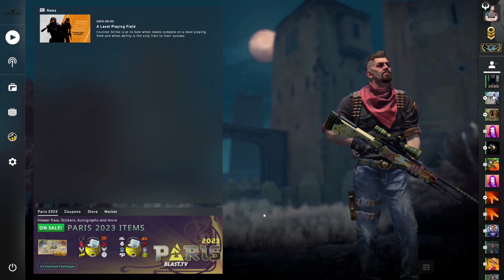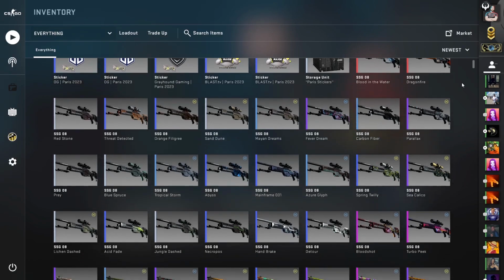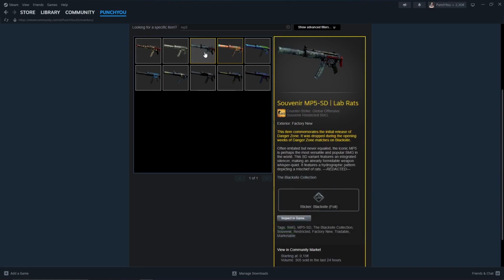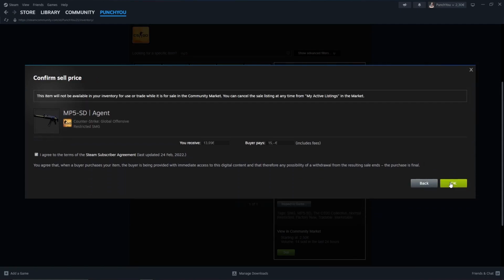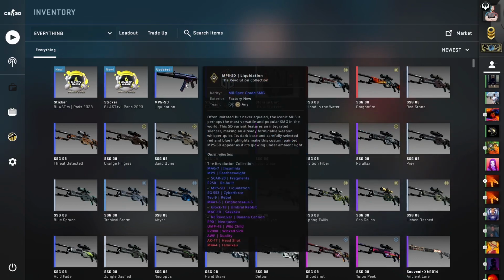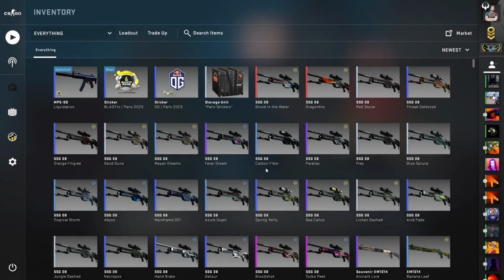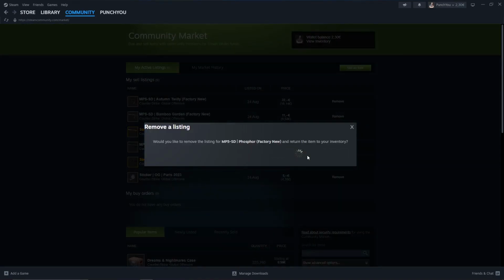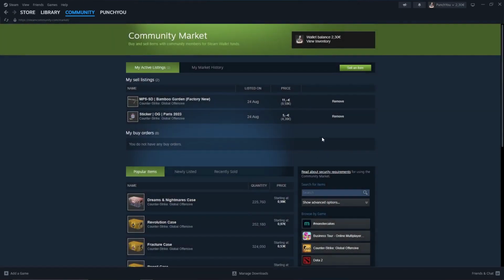CS:GO Skin Arrangement Tips: Level Up Your Inventory's Visual Appeal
Helo! Do you want to arrange your skins by color, type or design and make your inventory look nice? Well, here are some tips and tricks on how to do so!

Links!